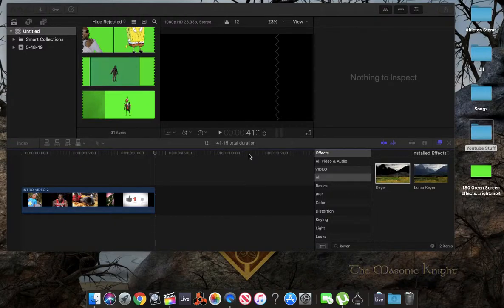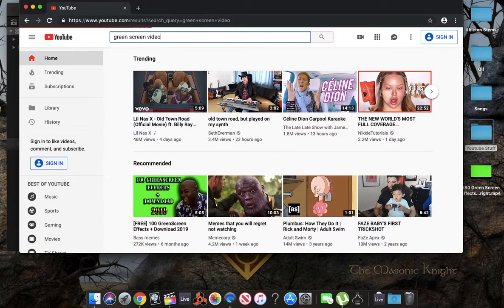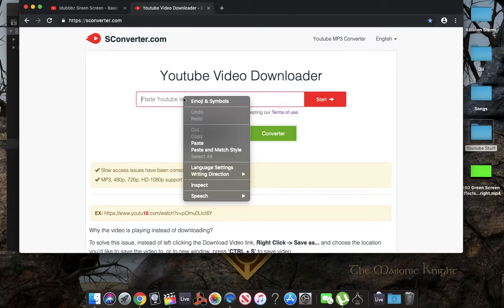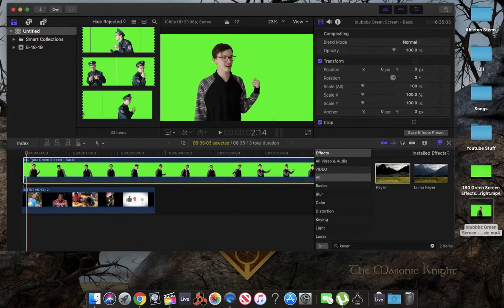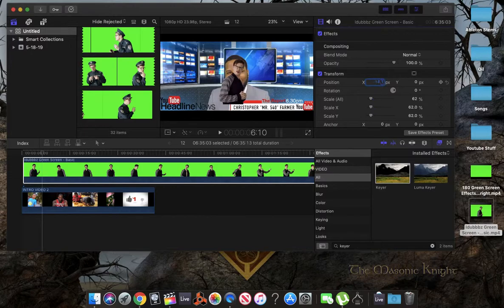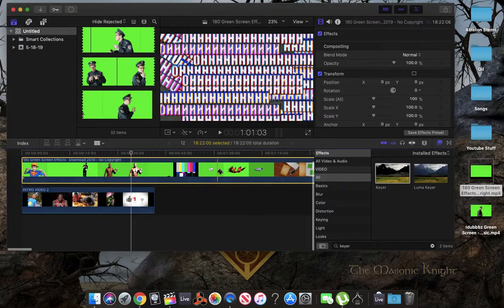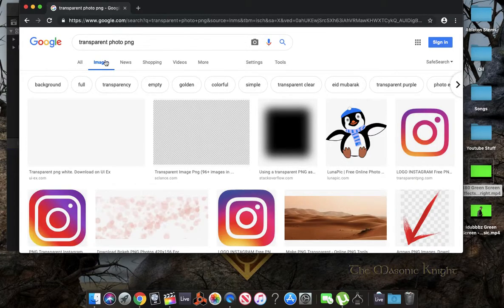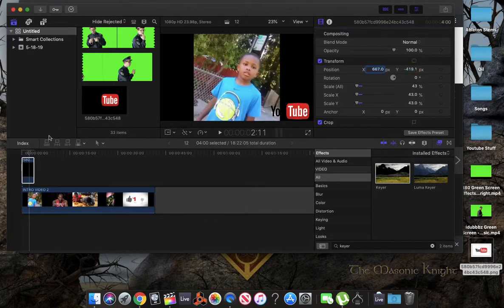Beginners Video Editing: Add Green Screen Videos Final Cut Pro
This is a very simple task of add green screen videos and tranparent photos on top of your original final cut pro video!

SConverter.com - Download youtube videos